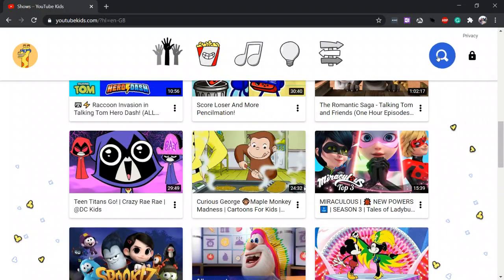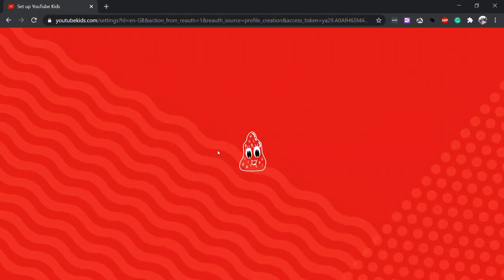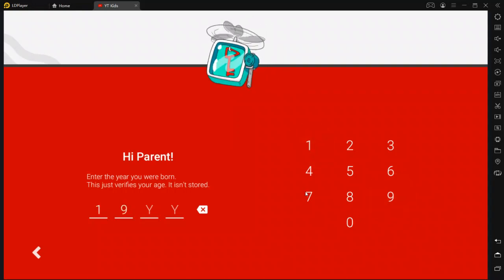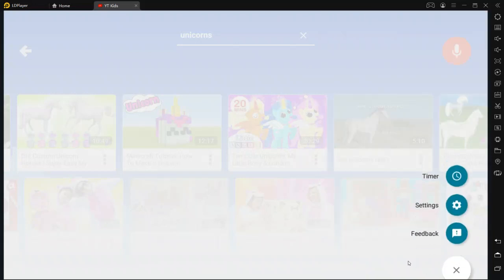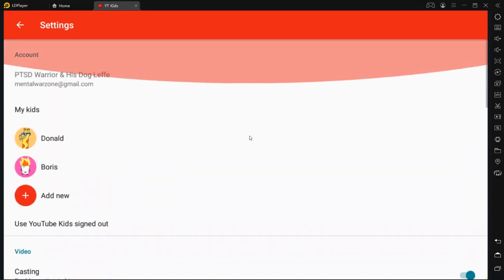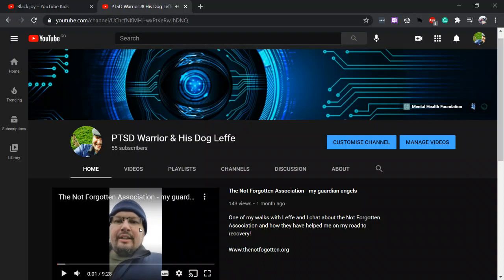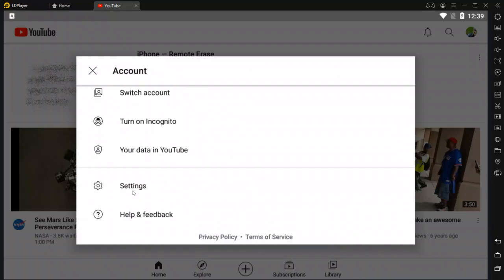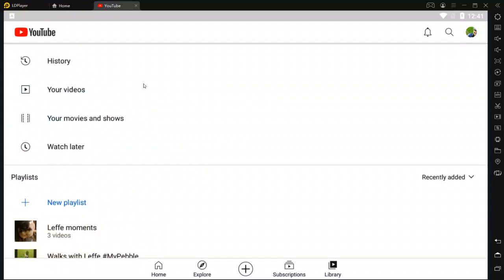YouTube Restricted Mode - Parents guide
This is a video I put together talking about Youtube, Youtube Kids and also the restricted mode available on YouTube.

Plenty of options available depending on the age of the kids in your household, you don't need to block access completely.